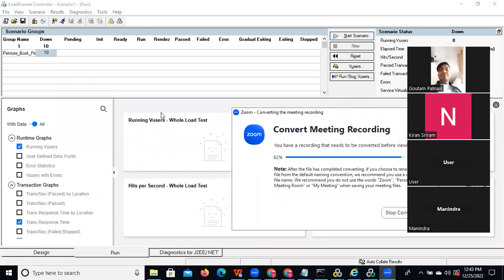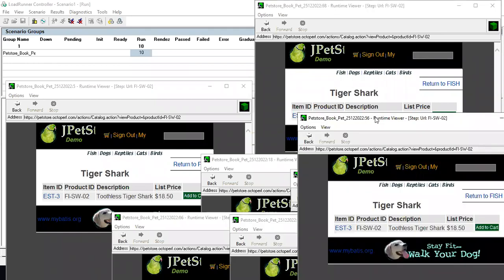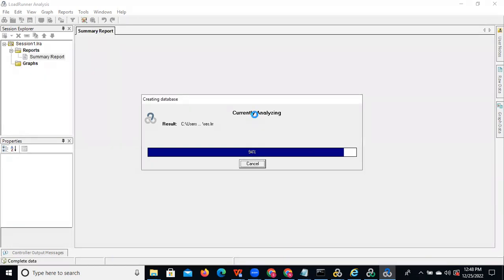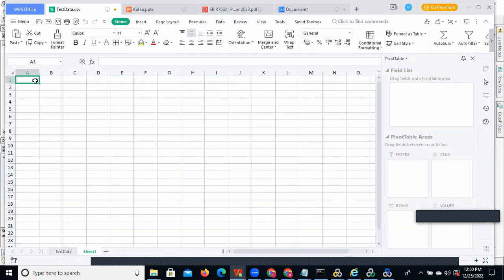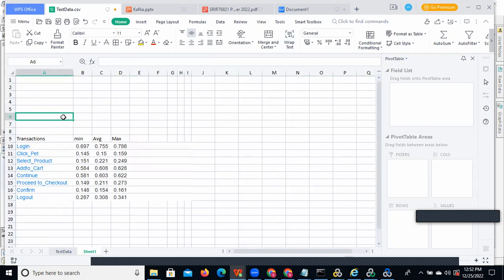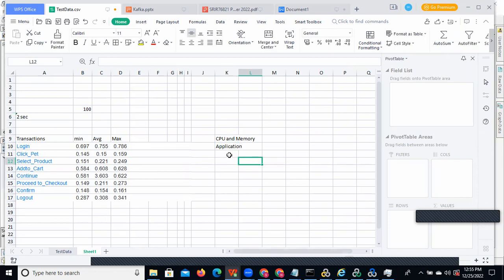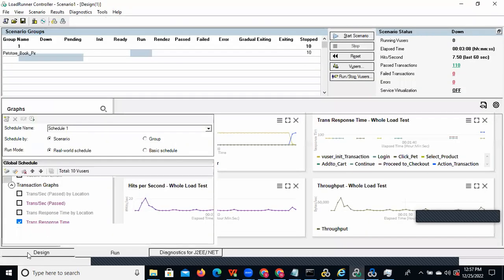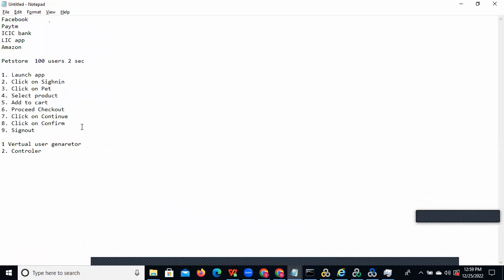Loadrunner Demo( Execution and Results Analysys)